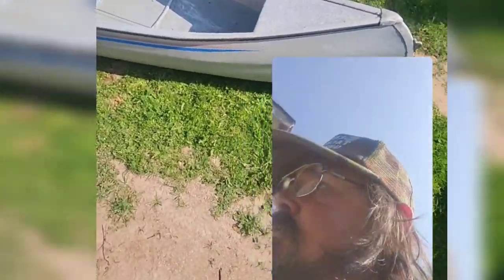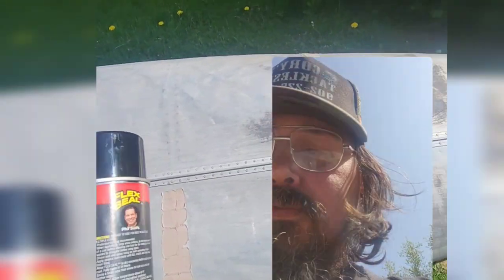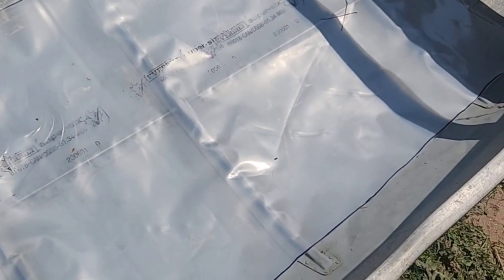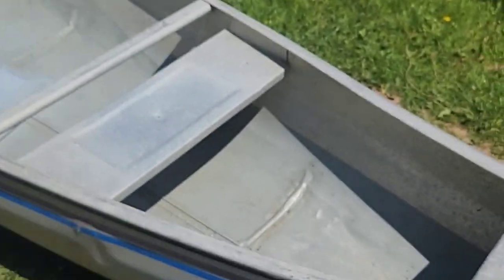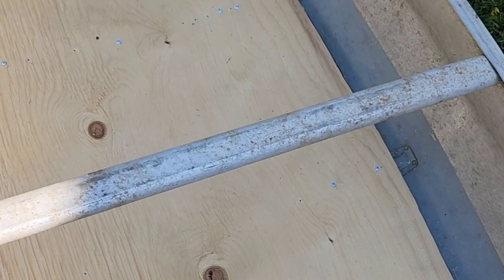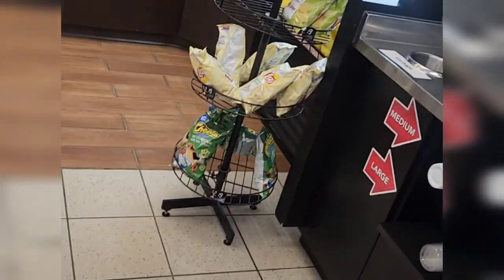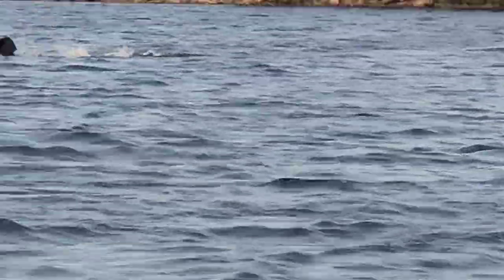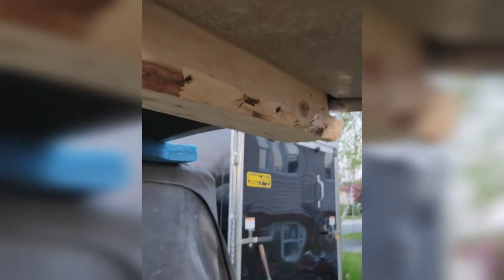3 dollar Canoe, turned into a Tesla hot 🔥 rod! We test out Gorilla flex seal plus...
Wish me luck patching up this old canoe, I put a ply wood floor in it to brace the bottom of floor and the cross ribs, I added an engine mount and engine, patched up leakage issues while testing out gorilla flex seal tape, then to the open seas to test her out. I will be following up with a 1 year review of this product, so far very pleased.